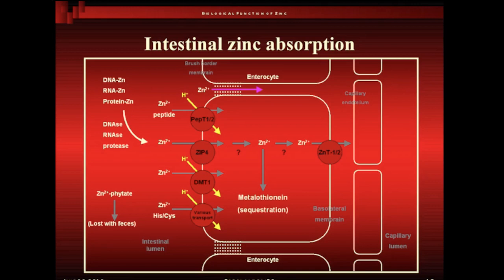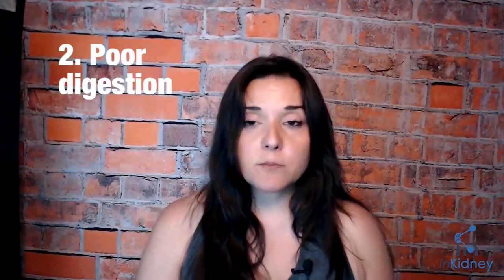Zinc and Kidney Health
Zinc has been studied for years for its implications in kidney disease. In fact, many researchers have pointed to zinc deficiency as one of the underlying causes of the worsening of kidney disease. In this video Lara Zakaria talks simply all the ways zinc deficiency can be detrimental to kidney health including insulin resistance, inflammation due to oxidative stress, high blood pressure.